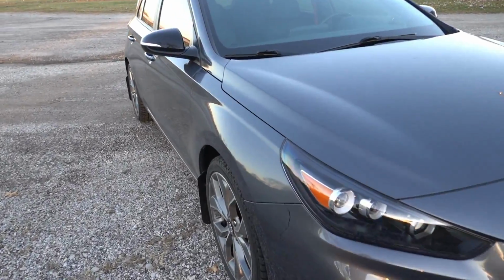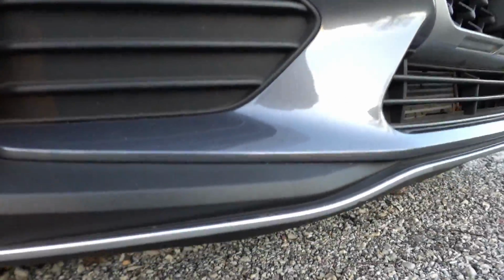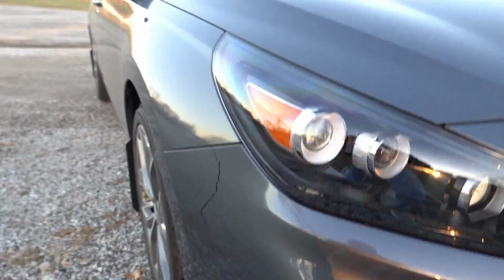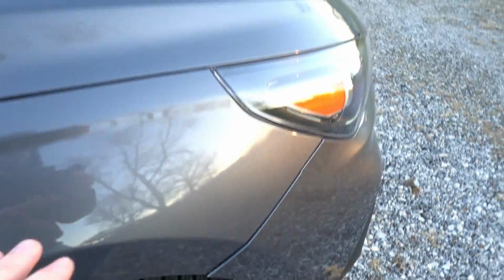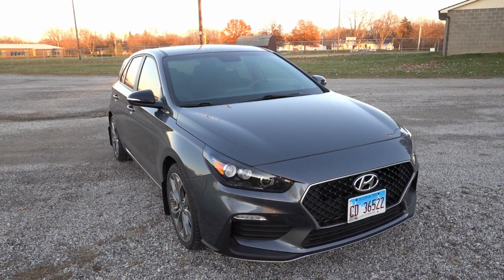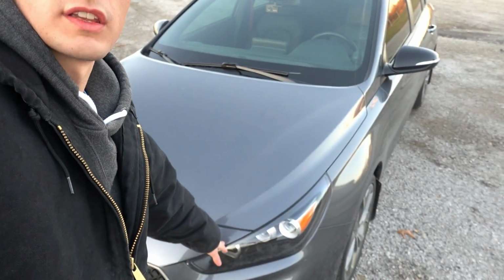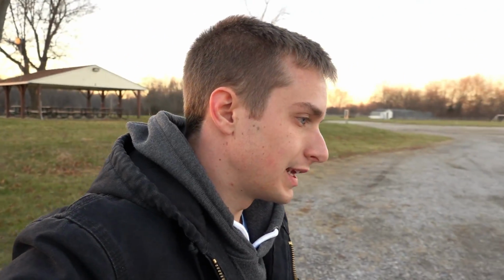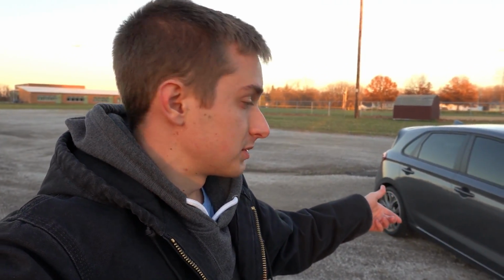I DAMAGED my Elantra GT While Driving... (Caught on Camera)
In this video I show you what an Opossum did to my Elantra GT N Line when it ran out in front of me the other day. Pretty sucky situation but it happens. It can always be worse...